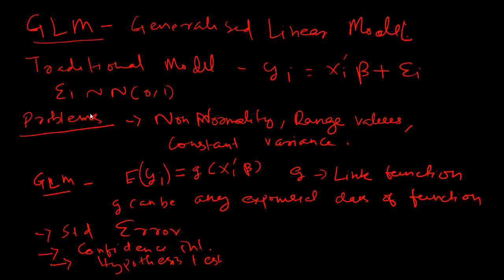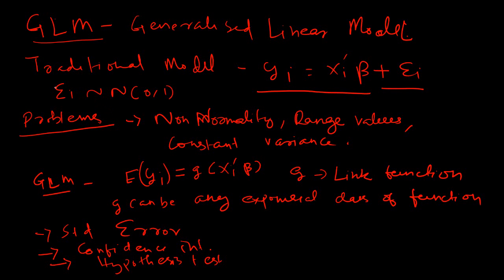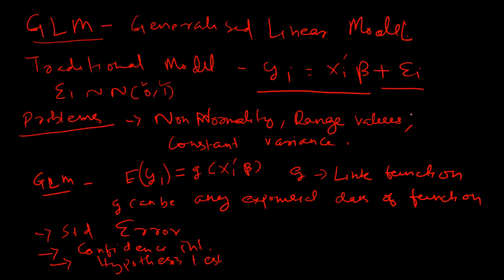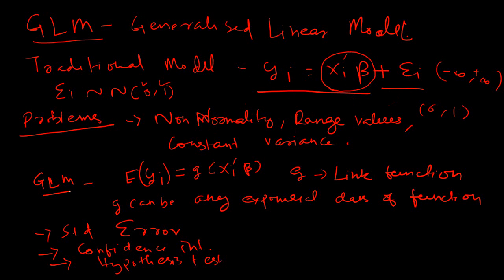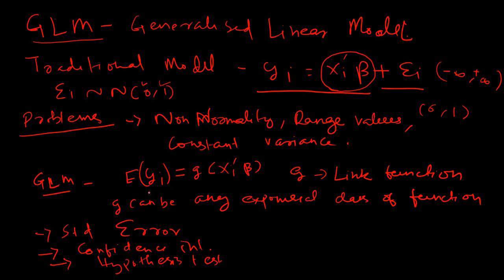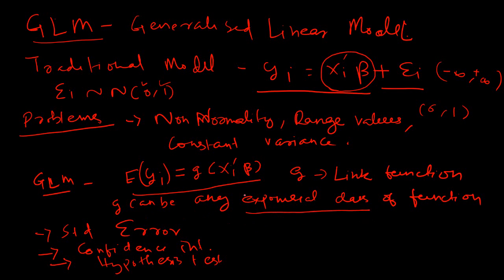Generalized Linear Model (GLM Model): Theory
In this video you will learn the theory behind Generalized Linear Models

For study packs on Introduction to Data Science (R & Python), Introduction
to Analytics using SAS, Credit risk modelling, Marketing Analytics, Supply chain analytics